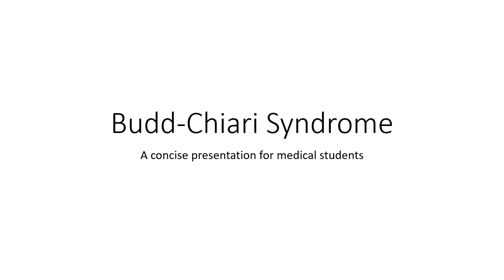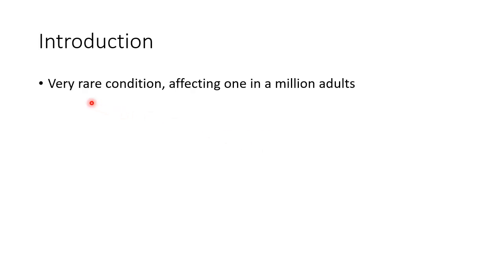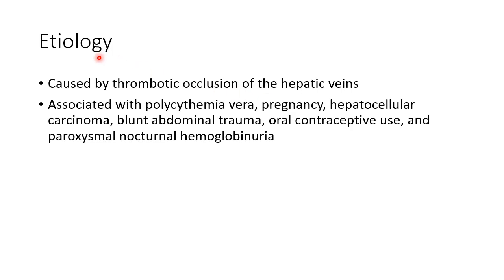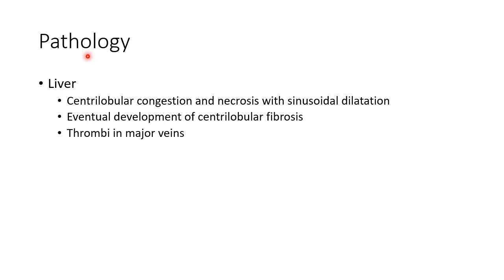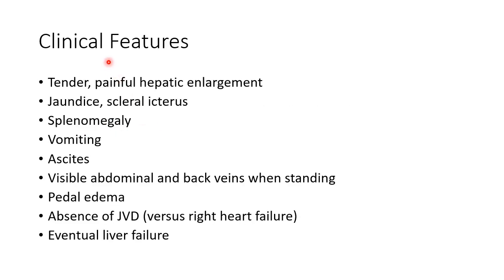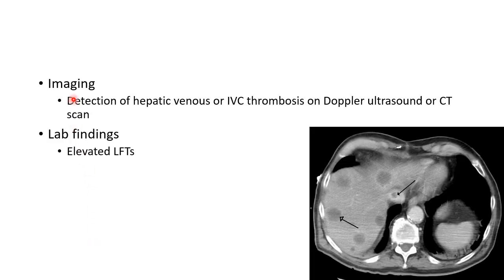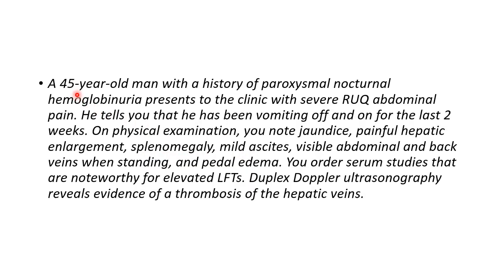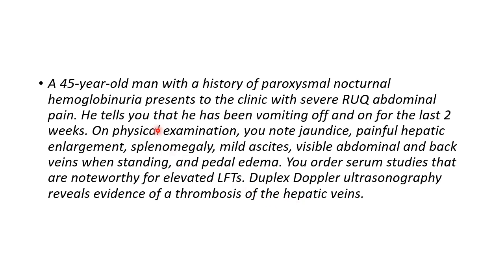Budd Chiari Syndrome - For Medical Students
Video on introduction, etiology, pathology, clinical features and treatment of
Budd Chiari Syndrome.